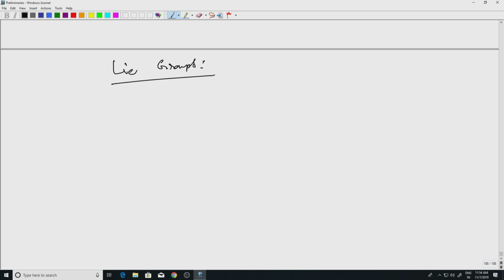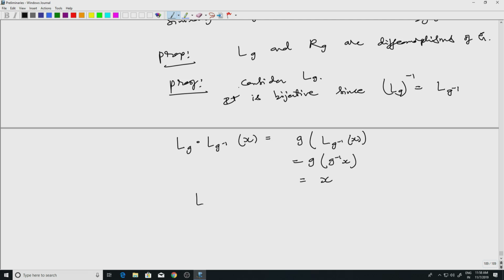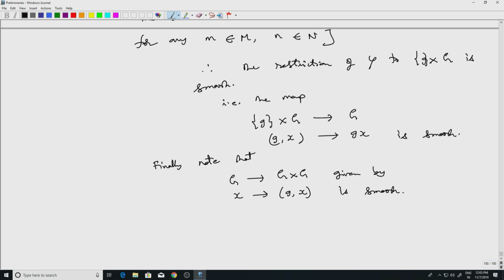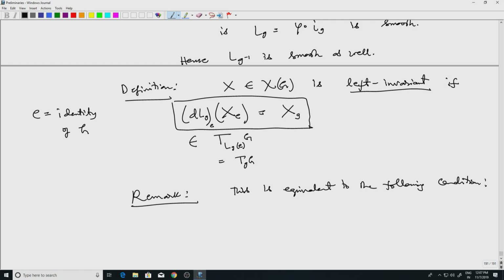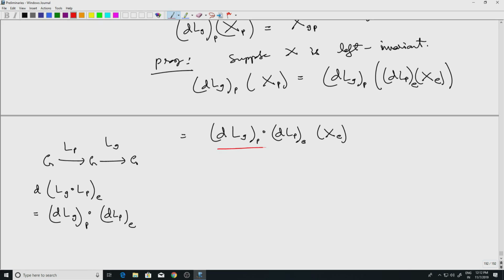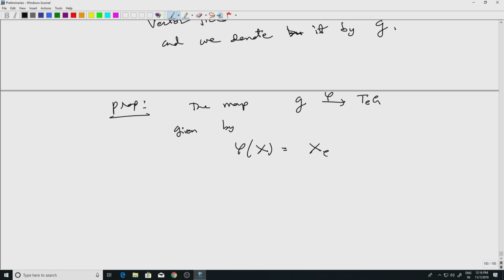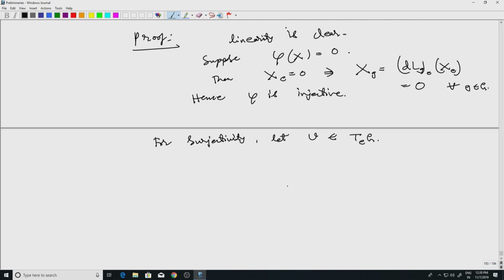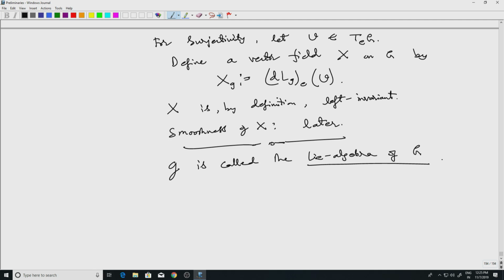noc20 ma01 lec32 Lie groups 2